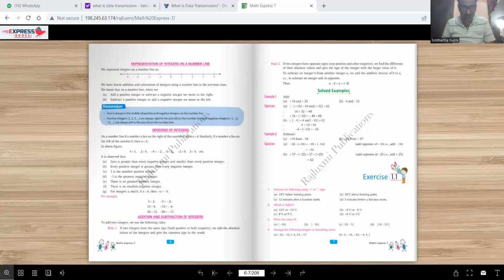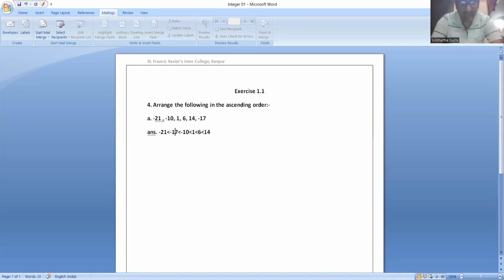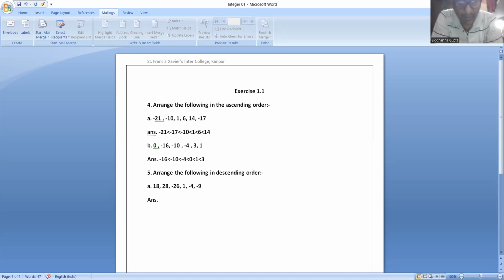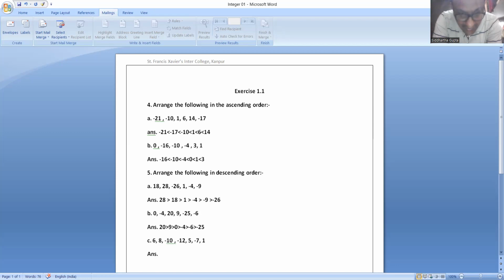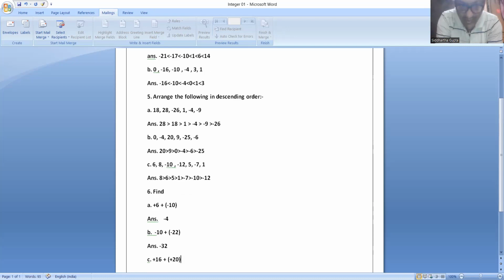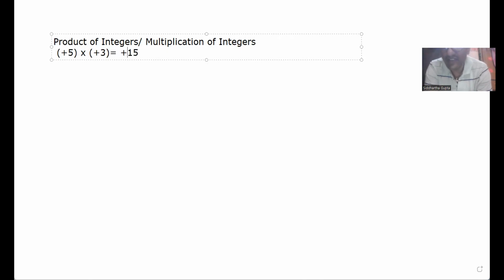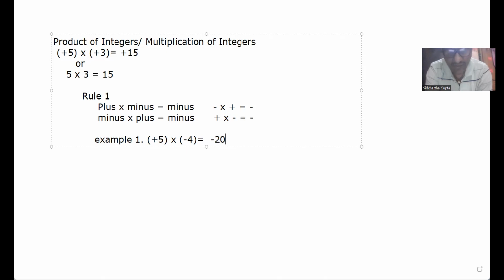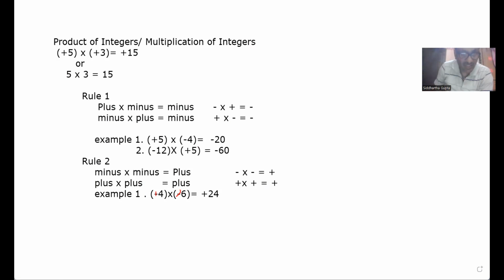Integer 04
Discuss integer addition and product of integers.